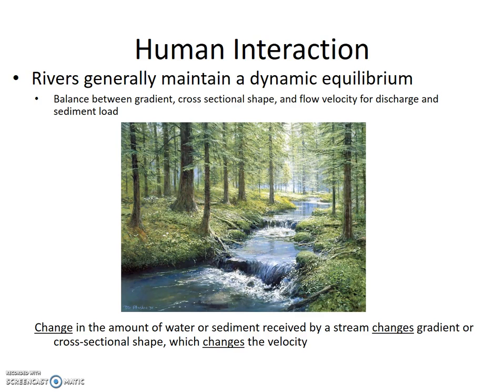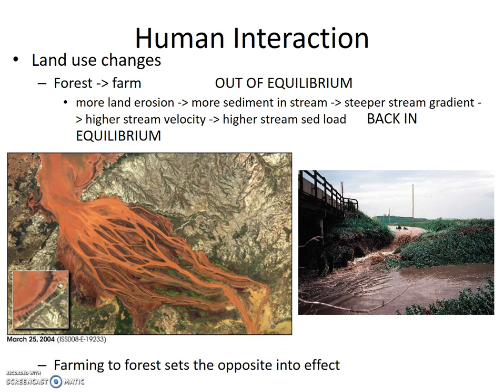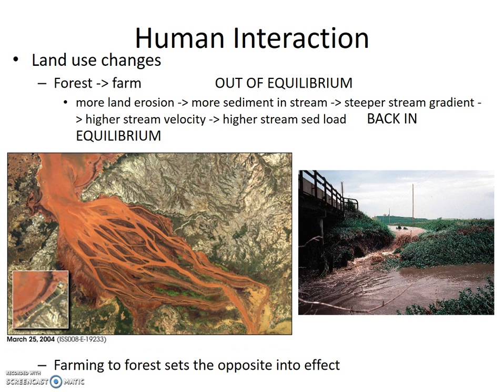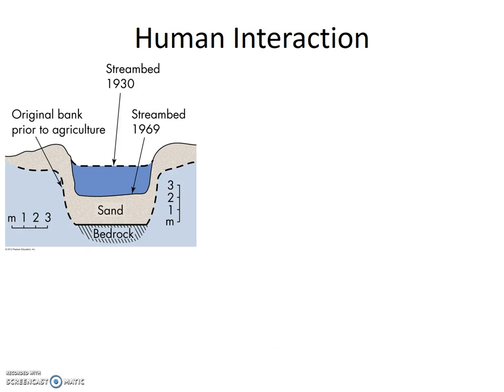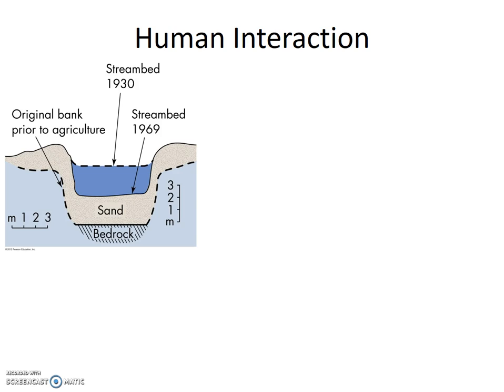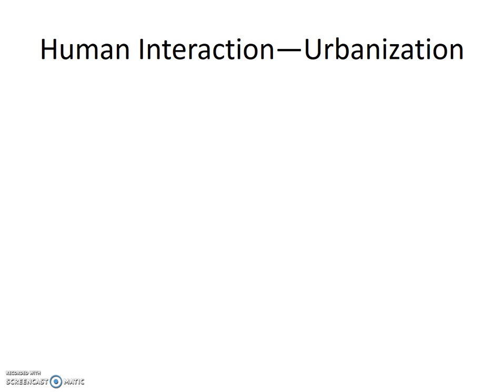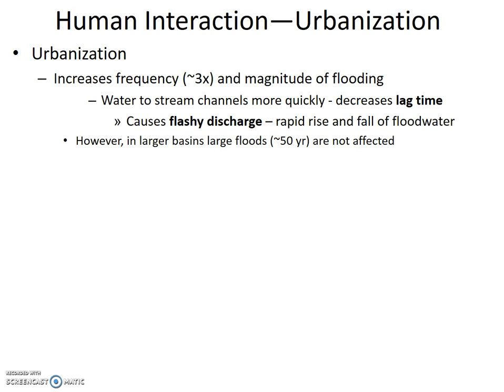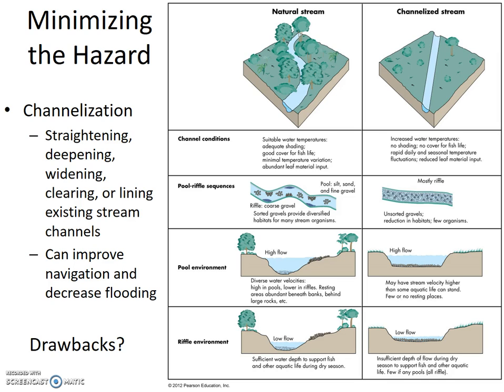6 6 to 6 7